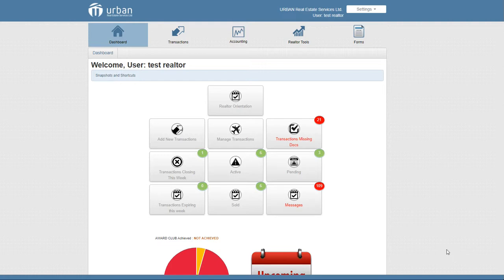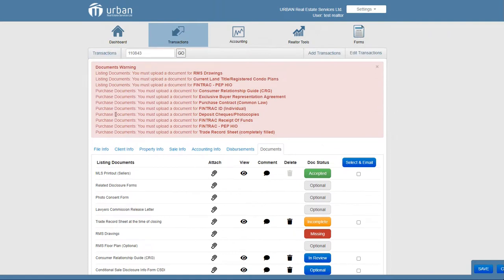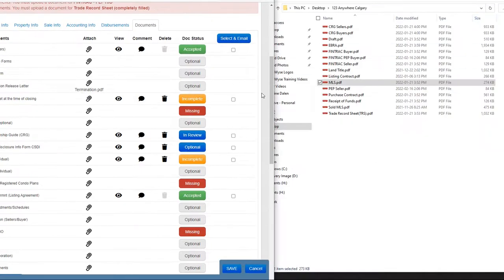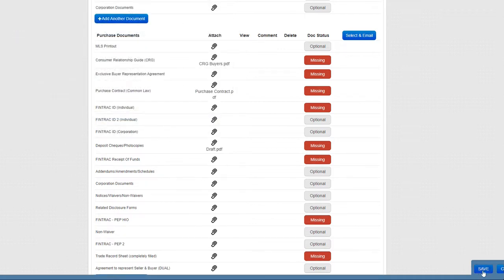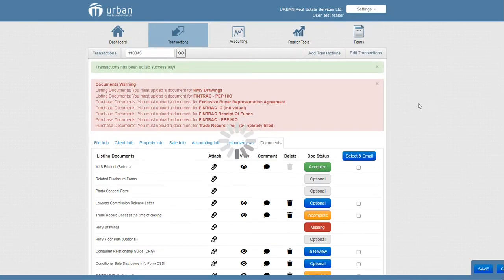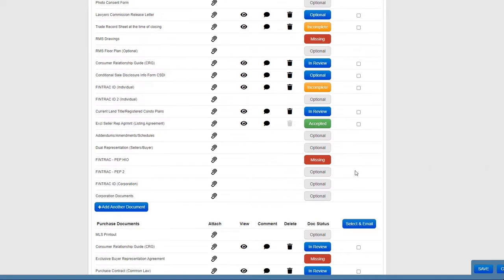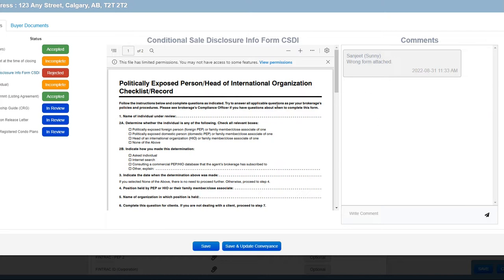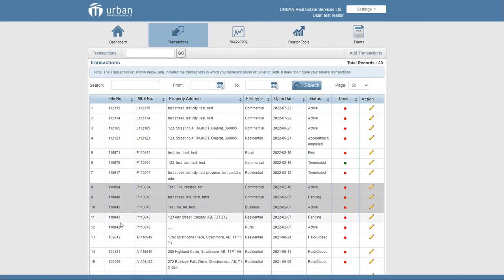Documents - Attaching, Updating and Status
This video explains how to attach new docs, update existing docs, understand document statuses and how to read comments or messages left by office for attached documents.